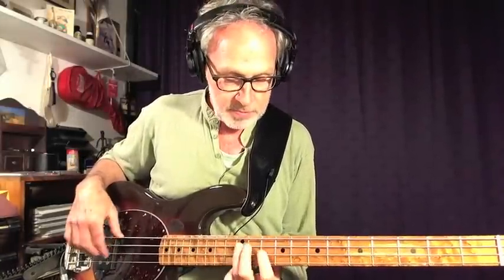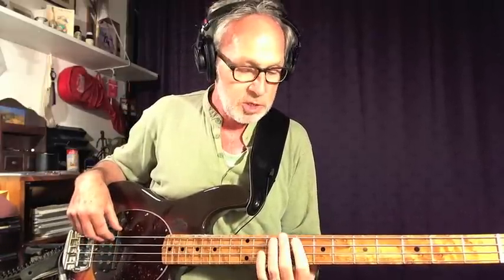Major Pentatonic Scale for Bass - An Overlooked "Secret"?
a lesson on how to play and use the Major Pentatonic Scale on bass guitar.
See and hear how you can get the sweet sound of the major pentatonic scale - as used on countless recordings. Amateur musicians often overlook this scale. But it is used extensively by professional musicians.
is used as the backing track.